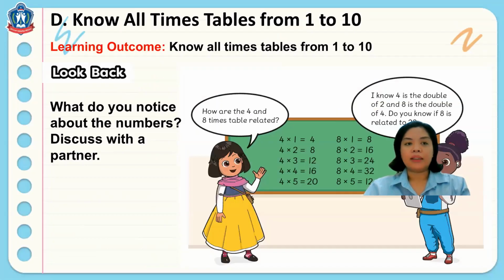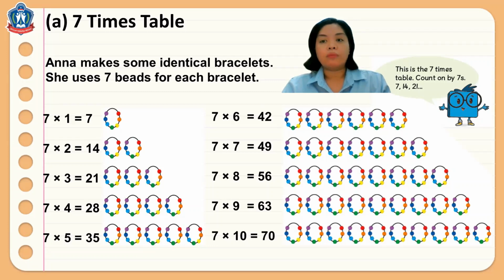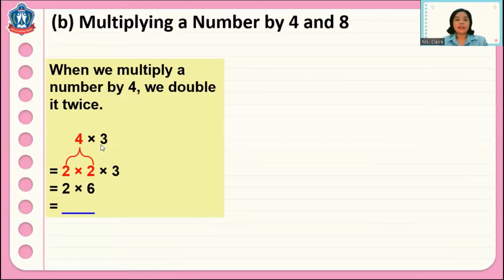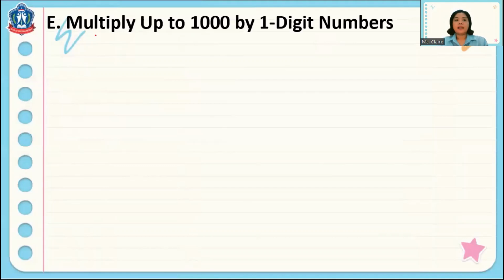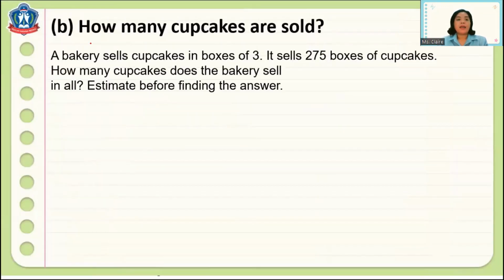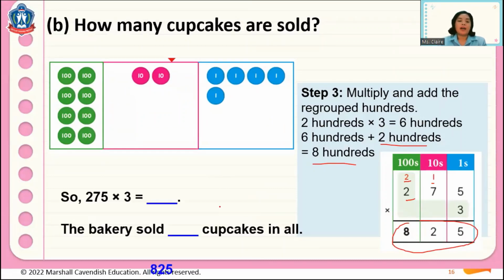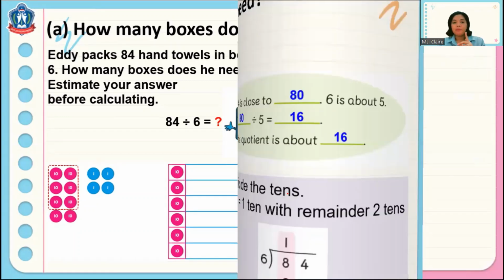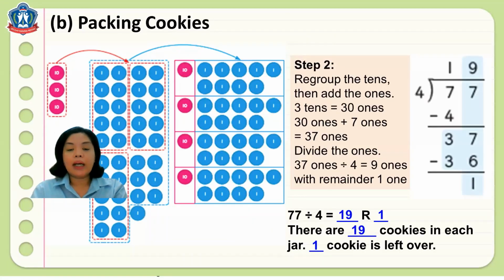MATH 4: CHAPTER 9: MULTIPLICATIONA AND DIVISION_Part 2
Lesson 4: Know All Times Tables from 1 to 10
Lesson 5: Multiply Up to 1000 by 1-Digit Numbers
Lesson 6: Divide Numbers Up to 100 by 1-Digit Numbers